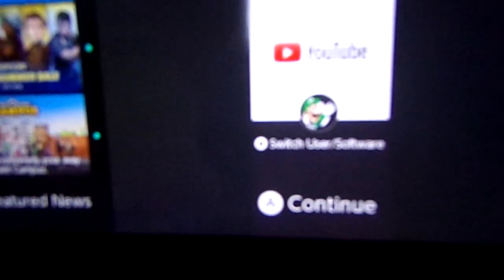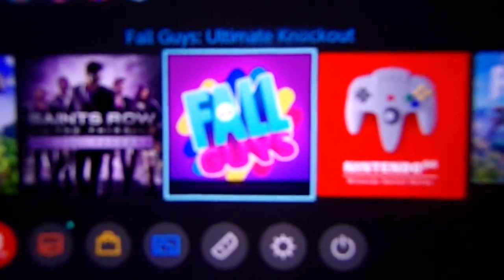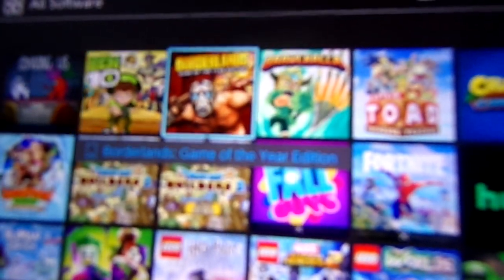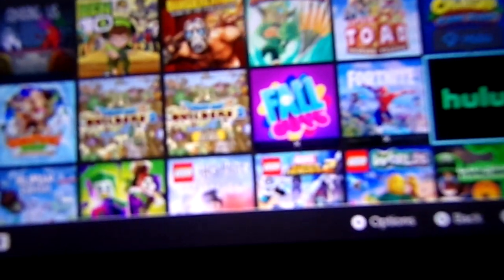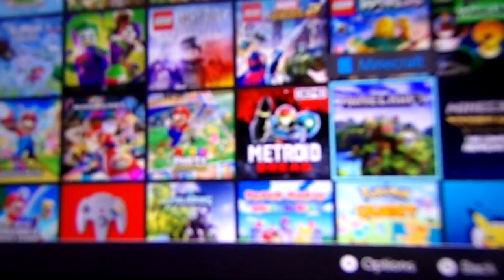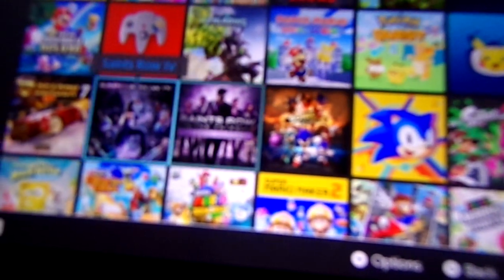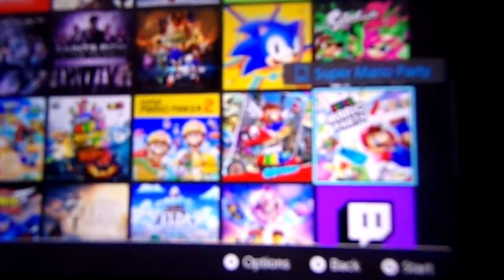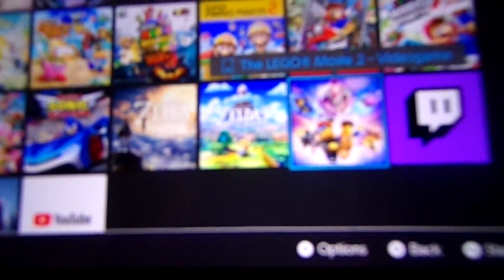I will show you my switch